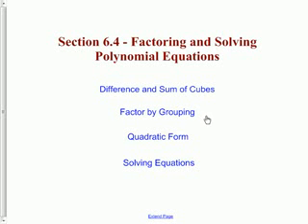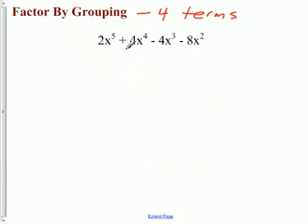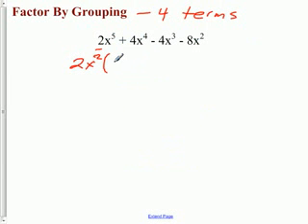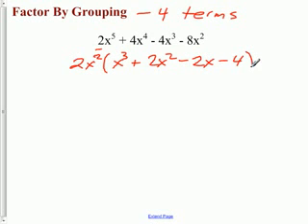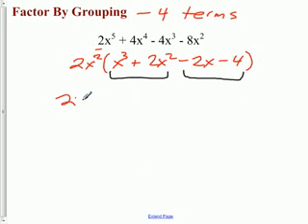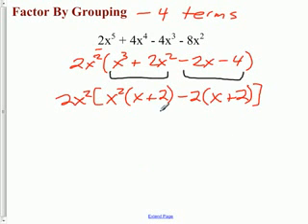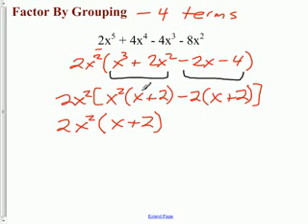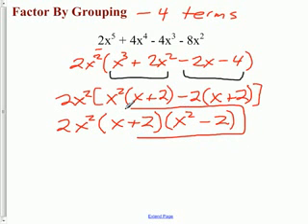Factoring by Grouping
TeacherTube User: tlokey

An advanced factoring pattern that helps take complex polynomials or even simple trinomials and break them down into simpler factored parts.